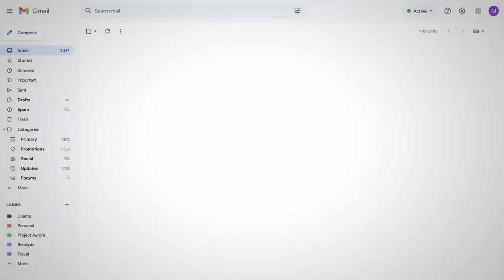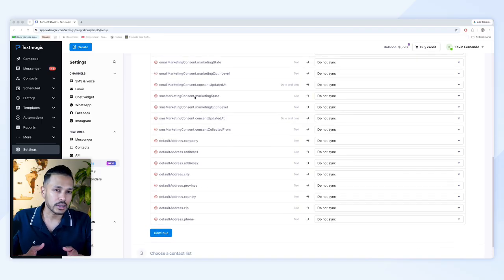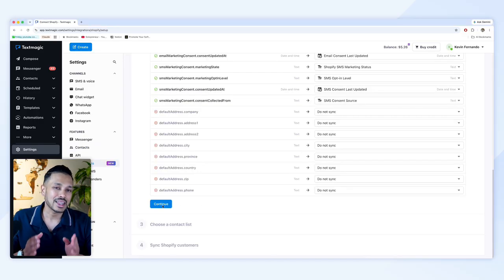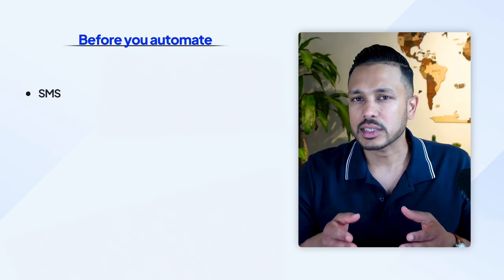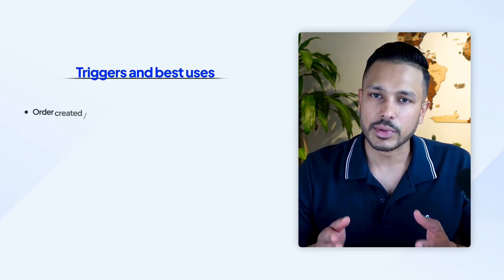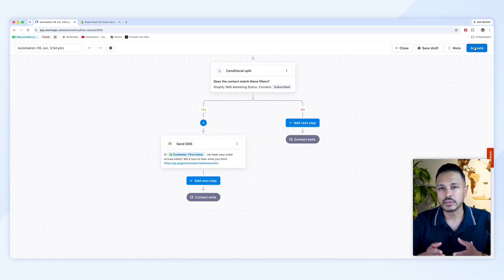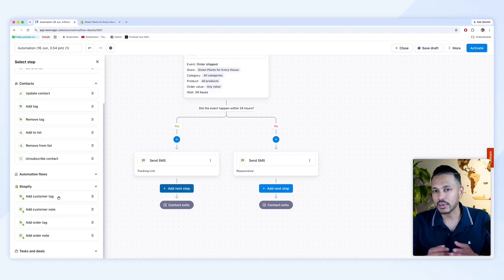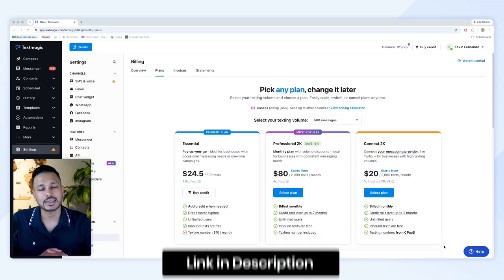How to connect Textmagic to Shopify (Automate SMS notifications)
Stop relying on emails that land in spam. Learn how to connect Textmagic to your Shopify store to automatically trigger SMS order confirmations, shipping alerts, abandoned cart reminders, and more, directly to your customers' phones.

In this step-by-step tutorial, ⁨@Solopreneur shows you how to integrate Textmagic with your Shopify store to build automated SMS and email workflows.

You will learn how to sync customer contacts, map key marketing consent fields to ensure strict TCPA compliance, and create custom post-purchase automations using Textmagic's intuitive flow builder.

⏱️ Video chapters:
0:00 - Why Shopify needs SMS automation
0:50 - How to connect Shopify to the Textmagic Web App
1:35 - Mapping customer data & marketing consent fields
3:00 - Syncing your Shopify customer lists
4:00 - How to disconnect and reconnect your store
4:30 - Sending compliance: 10DLC & verified domains
5:05 - Using pre-built Shopify automation templates
5:35 - Building a custom order confirmation SMS flow
7:20 - Adding conditional logic & wait steps
7:45 - Shopify-specific actions (Adding tags & notes)
8:20 - Tracking flow analytics & message logs
8:45 - How to collect SMS consent compliantly at checkout
9:30 - SMS pricing and billing explained
10:00 - The complete automated customer journey

👣 Quick steps: How to connect Textmagic to Shopify

► Log in to your Textmagic account and navigate to Settings → Integrations → Shopify.

► Enter your Shopify store URL and click "Connect."

► Map your Shopify customer data and consent fields to Textmagic custom fields.

► Select a contact list to sync your Shopify customers into.

► Go to "Automations" to activate pre-built Shopify templates or build your own triggers for orders, shipments, and abandoned checkouts.